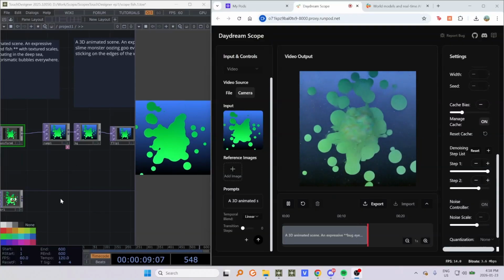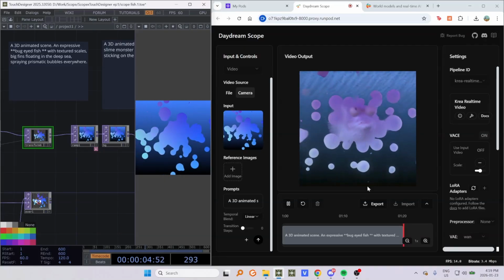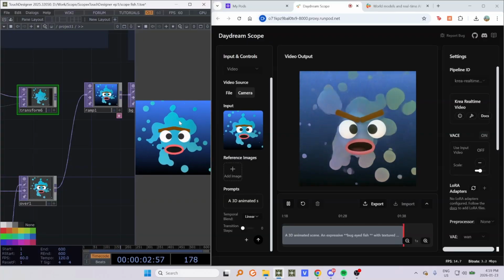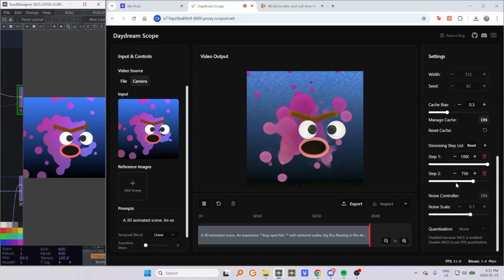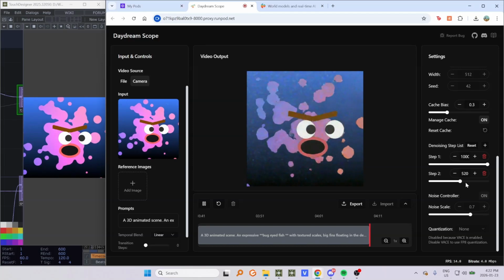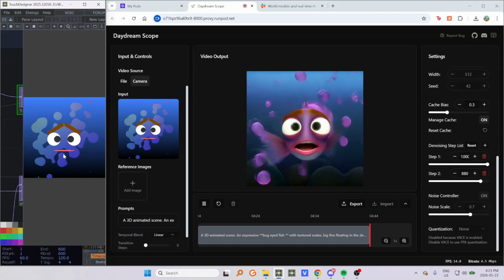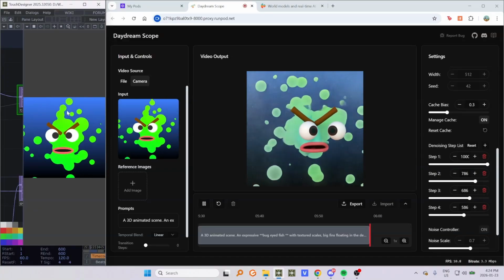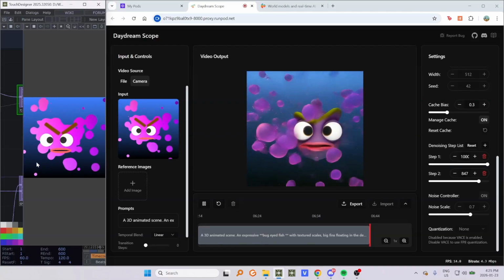TouchDesigner × Scope EP 02: Krea Model and Denoising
In this second episode of TouchDesigner × Scope, I use the same visual input as the previous video to understand model differences and make sense of denoising parameters.

More episodes coming soon as we dive deeper into Scope’s video models, prompting workflows, and real time creative control.